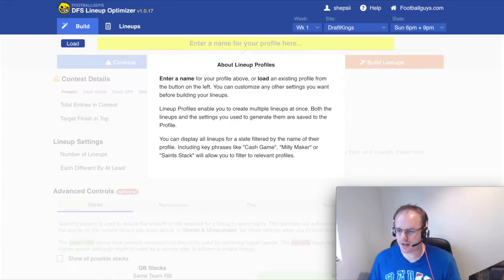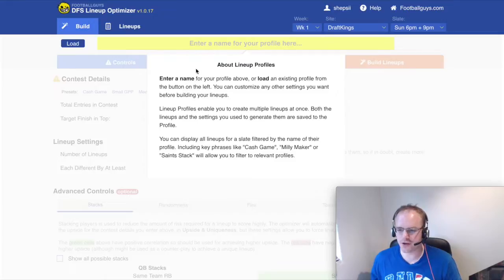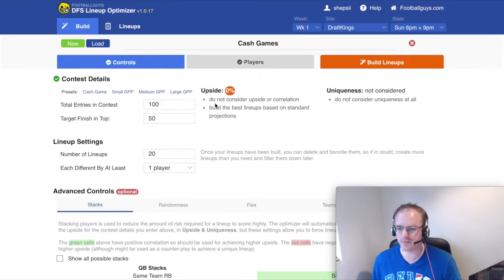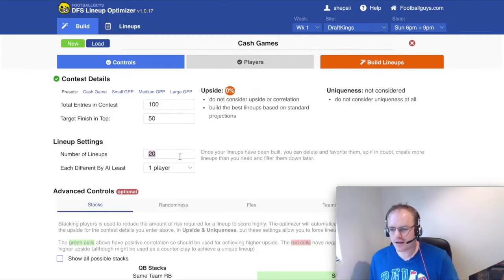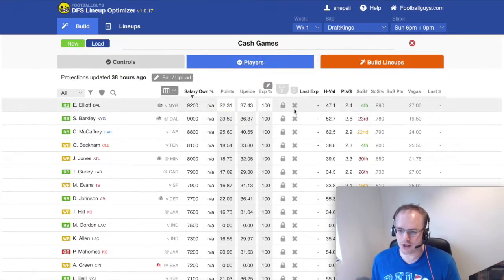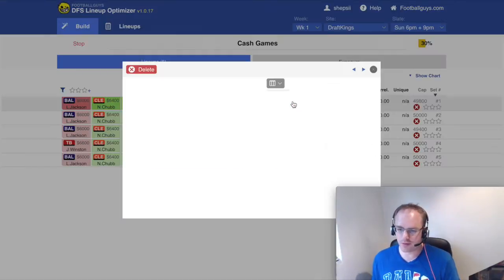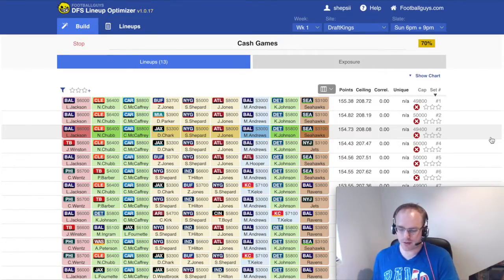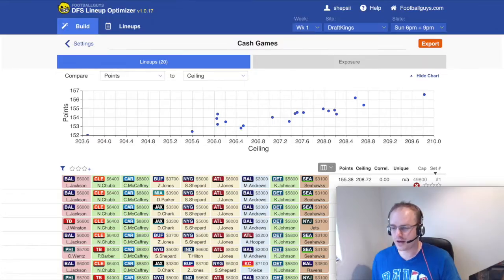Mastering The DFS Lineup Optimizer #1: Getting Started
@fbgapps_simon, Lead Apps Engineer at Footballguys, explains how to start generating and exporting lineups with the DFS Lineup Optimizer.

Try the DFS Lineup Optimizer for FREE at optimizer.footballguys.com